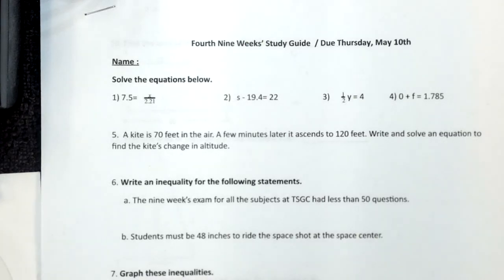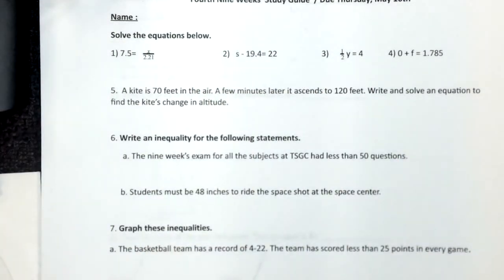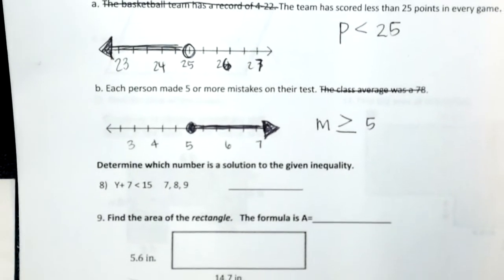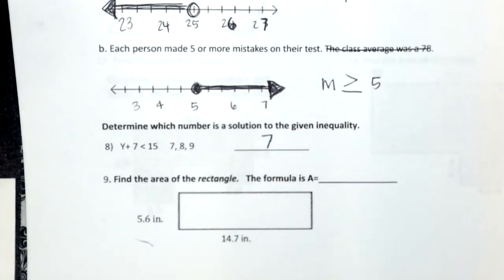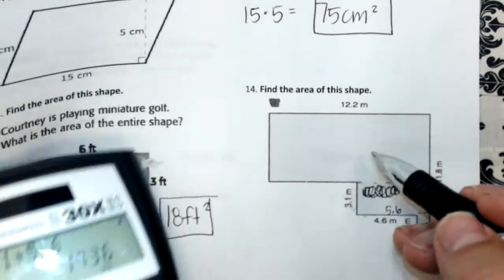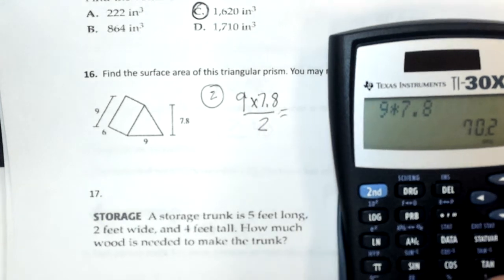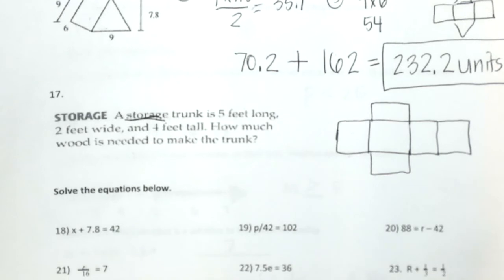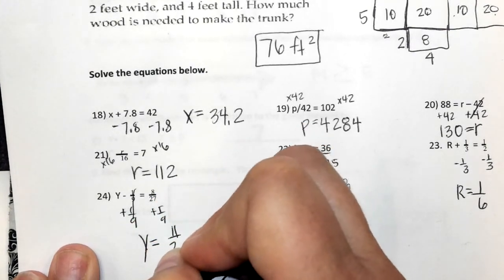4th 9 weeks' study guide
reviewing study guide for 4th 9 weeks' test